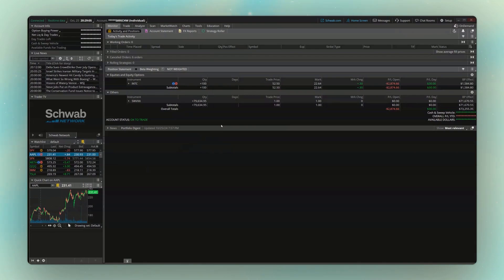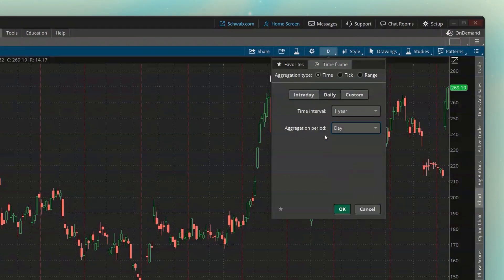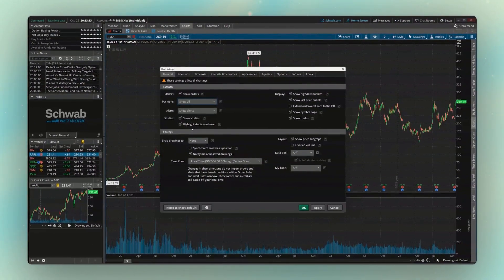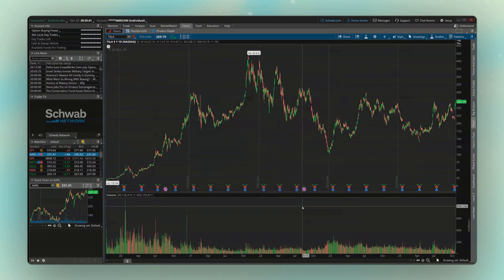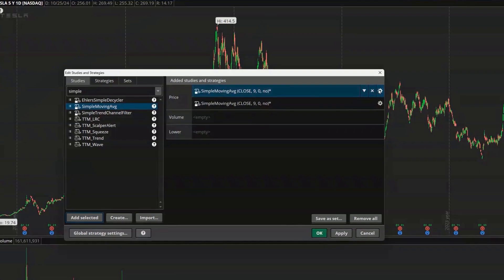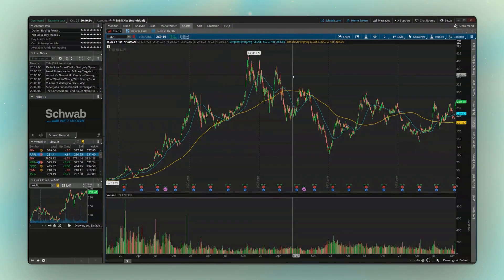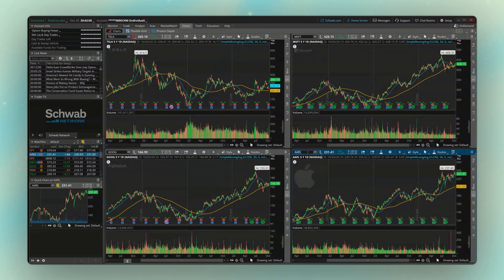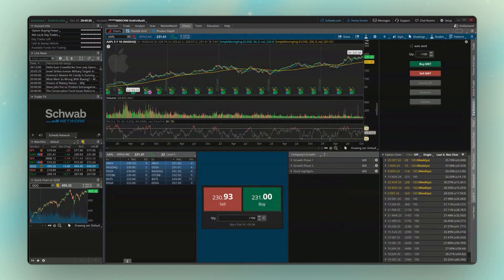Customizing Charts and Indicators - ThinkorSwim Tutorial Series (8/15)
In this video we'll learn how to customize the charts in thinkorswim. We'll focus on customizing the style, appearance, and learn how to add indicators.